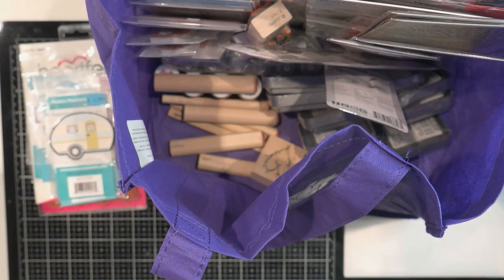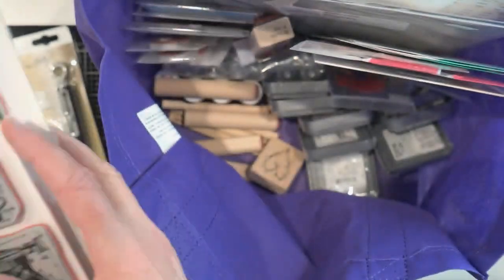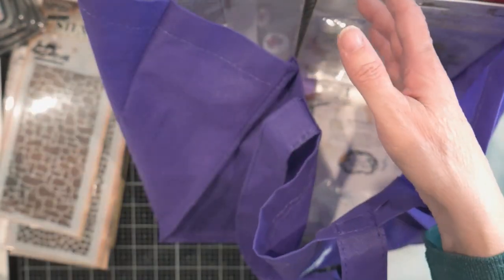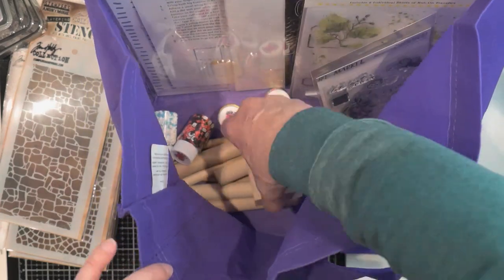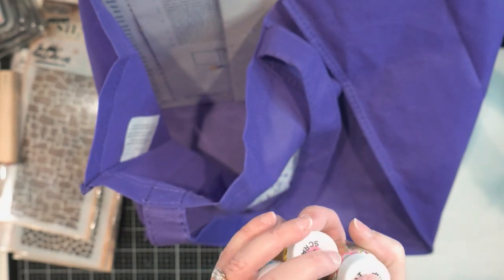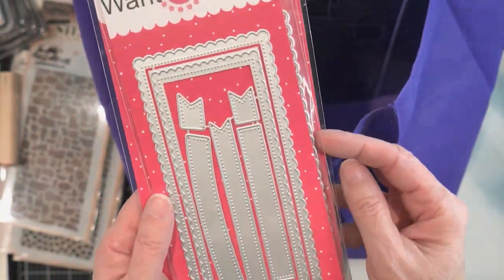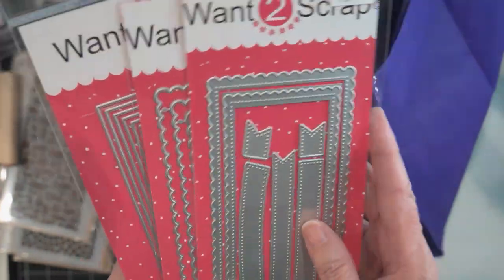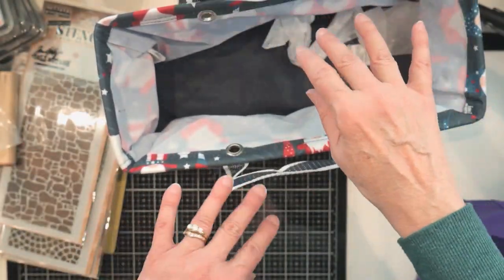Columbus Scrap & Stamp Expo Haul | March 2022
Look at all the goodies I got at the Columbus Ohio Scrap & Stamp Show 2022. After not having an expo for the last two years, we finally were able to attend this year's event! Oh, the goodies!